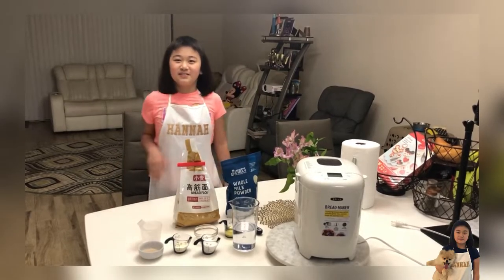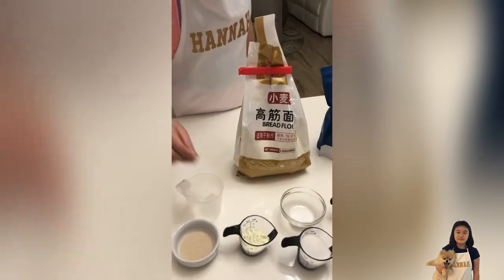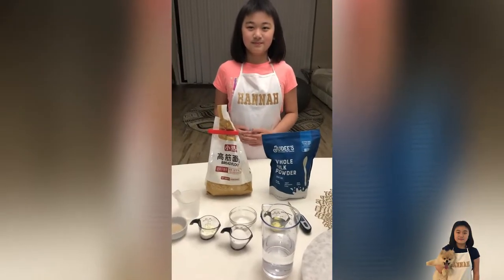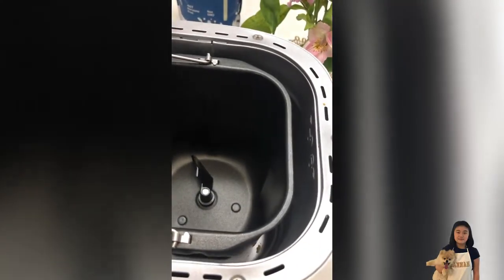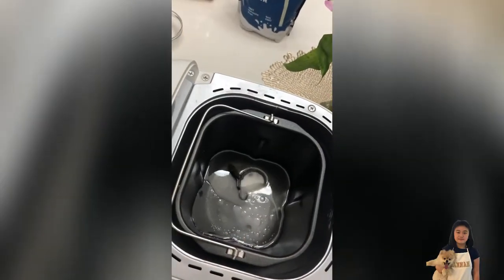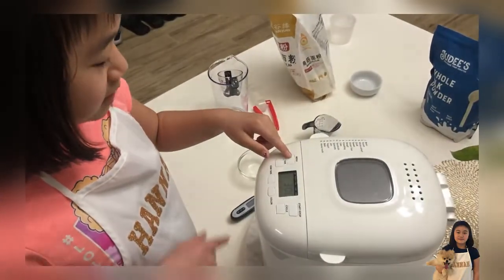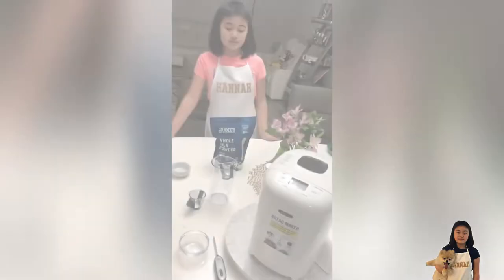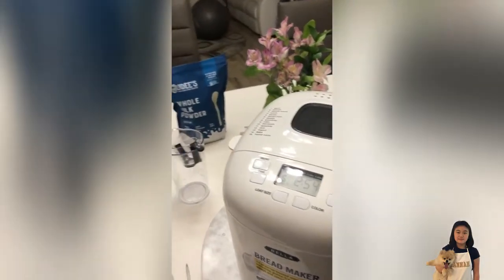Hannah made a sweet bread loaf with Bella bread maker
You could be a pro baker with this Bella bread maker.😉😉😉

It is user friendly with 15 pre-programmed menu options including gluten- free, artisanal dougg and speciality bread.

The best thing  is 13 hour delay start which makes baking schedule pretty much easier for a busy housewife !!